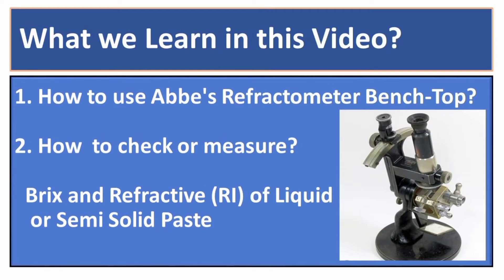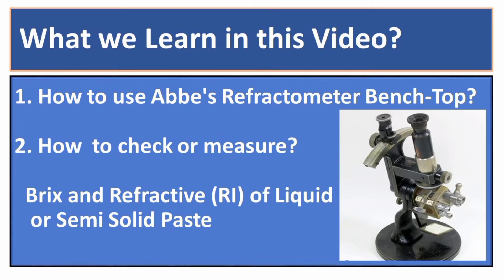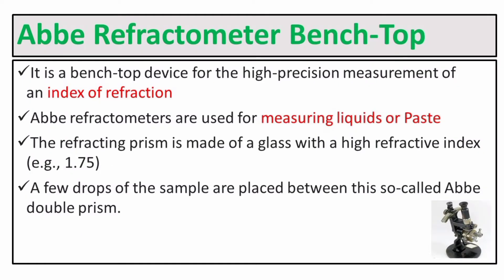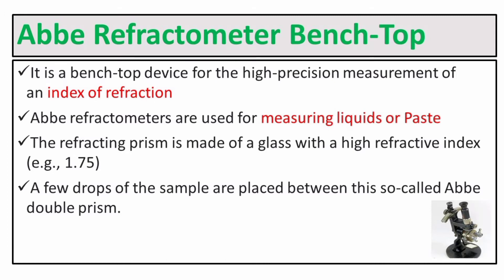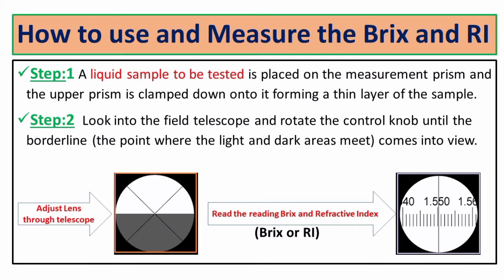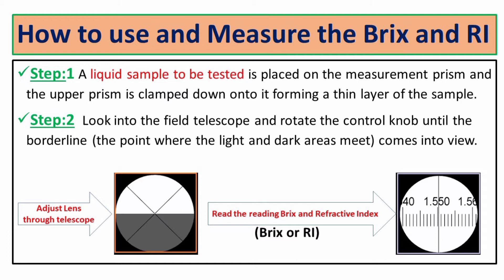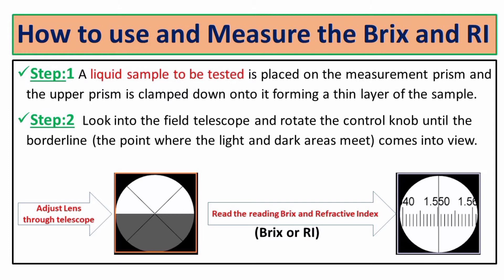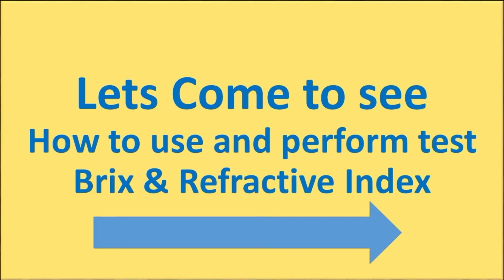How to check Brix and Refractive index by abbe refractometer | How to use abbe refractometer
How to check measure Brix
How to check the refractive index
How to measure Brix and refractive index
The Abbe refractometer is the standard instrument for measuring the refractive index of rigid lens materials. This instrument determines the critical incidence angle of a light beam to achieve total internal reflection. The internal reflection is correlated to the refractive index of the optical material.